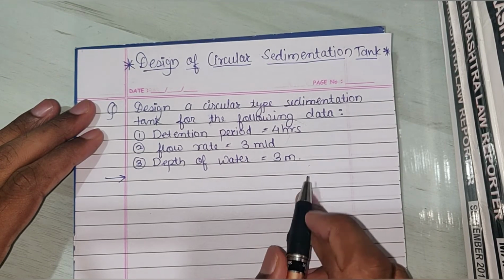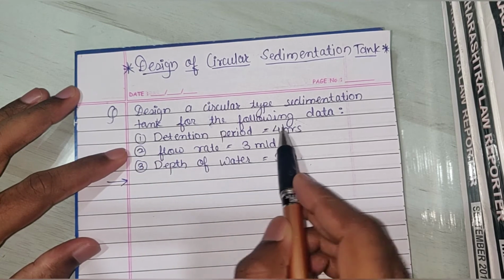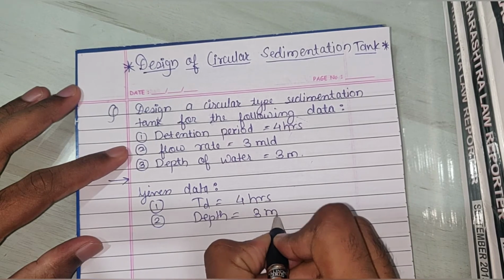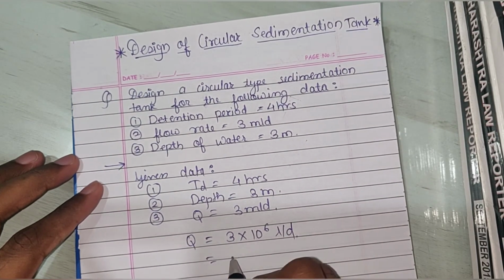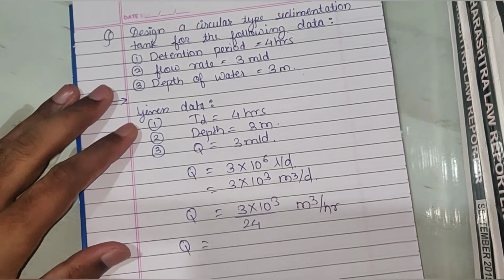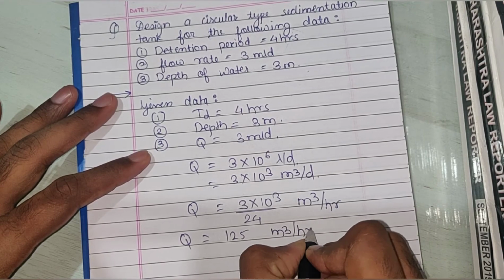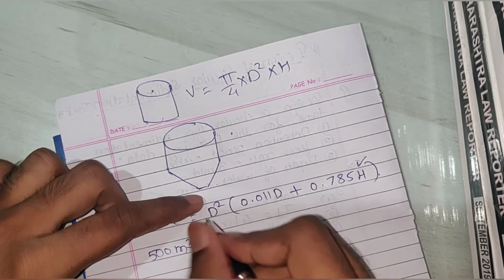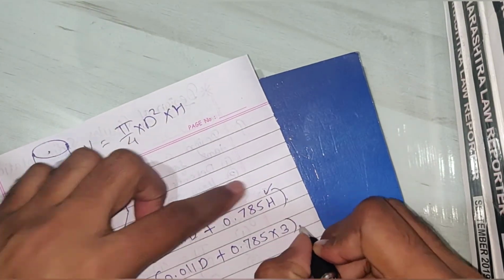Design of Circular Sedimentation Tank for Water Treatment Plant | Design of Settling Tank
Design of Rectangular Sedimentation Tank for Water Treatment Plant
Design of Settling Tank
CPHEEO Manual